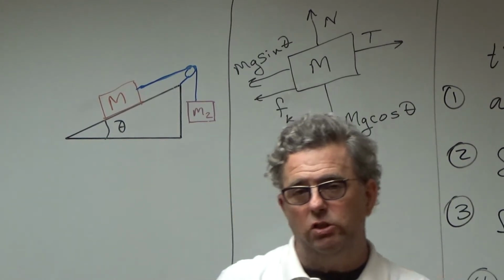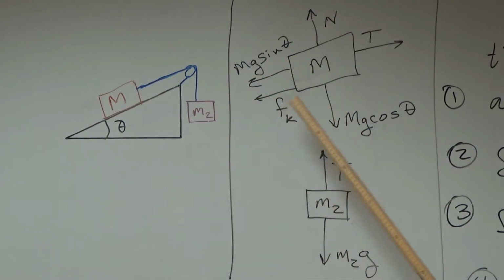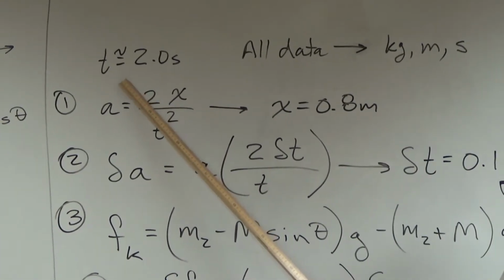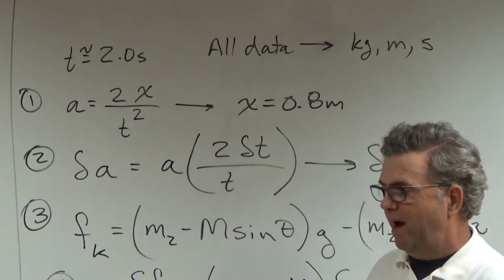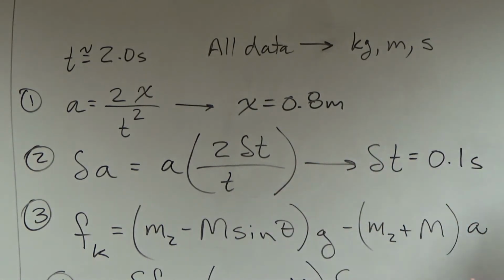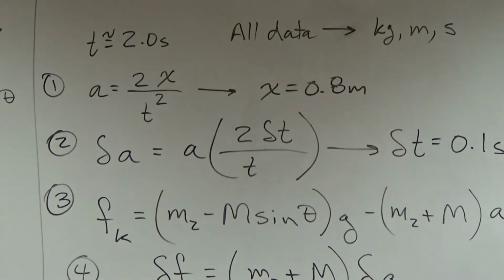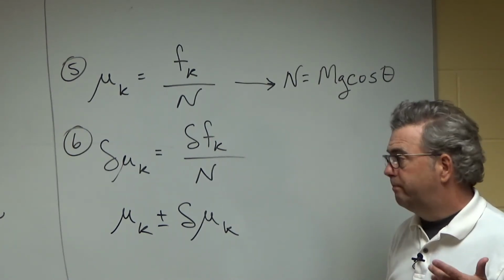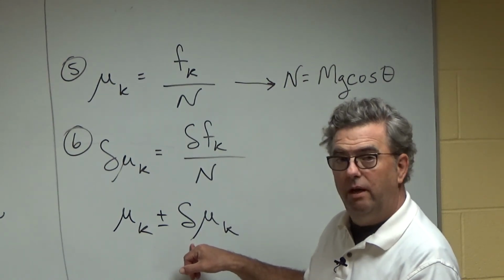Newton's 2nd Law with Friction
Explanation of the Lab Procedure